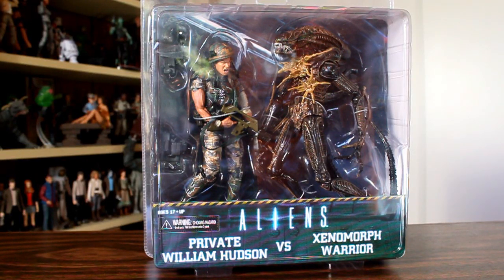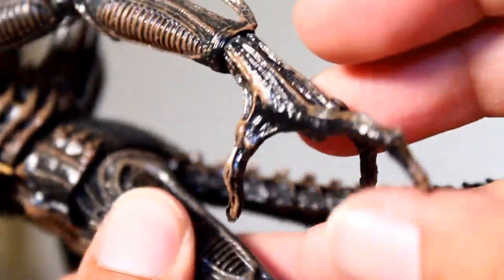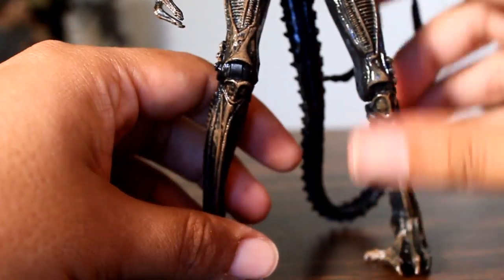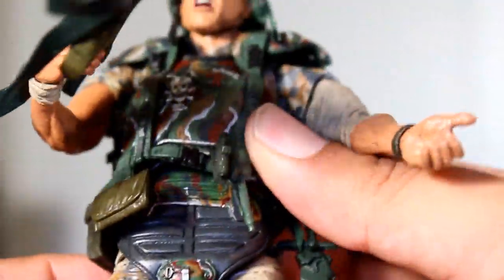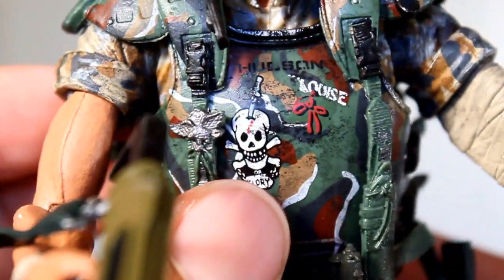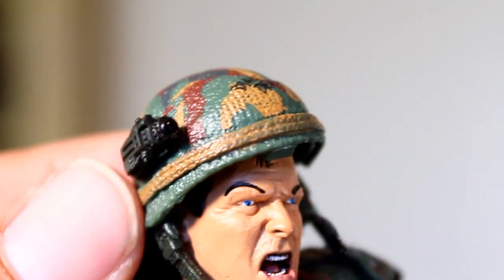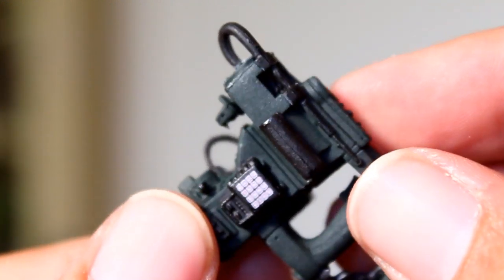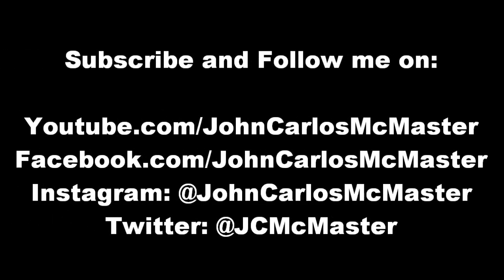NECA Aliens Hudson & Xenomorph 2-pack review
Unboxing and review of N.E.C.A. Aliens Private William Hudson and Xenomorph Warrior action figures 2 pack. by John Carlos McMaster.